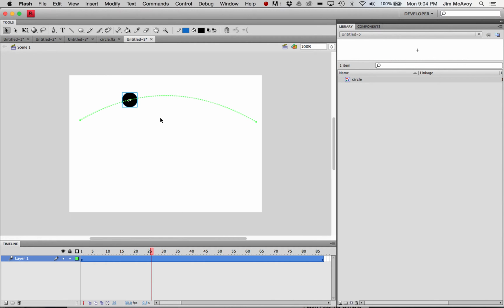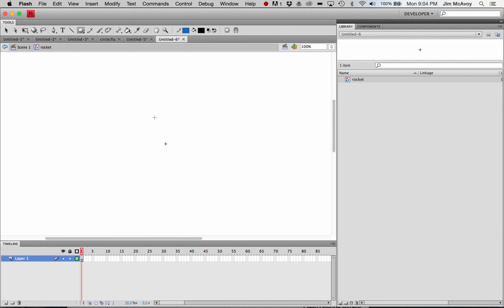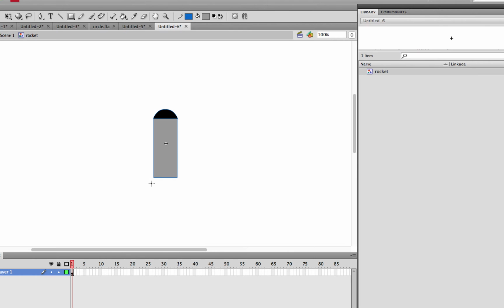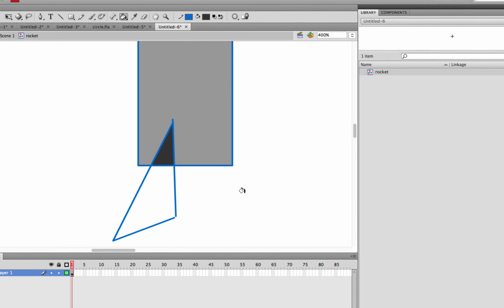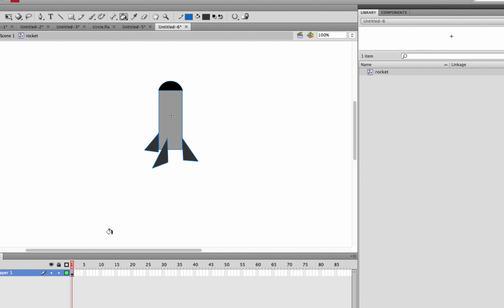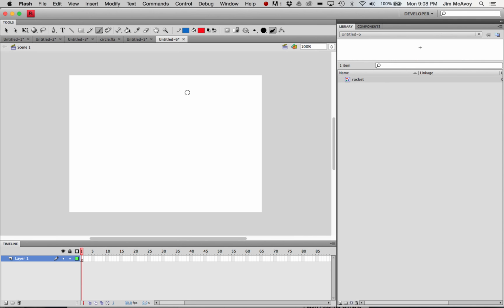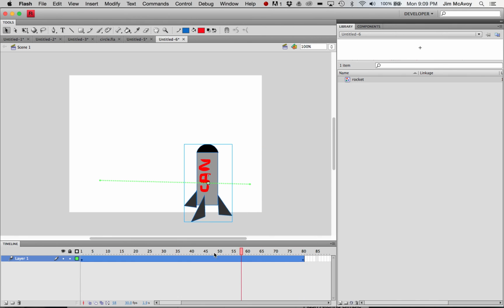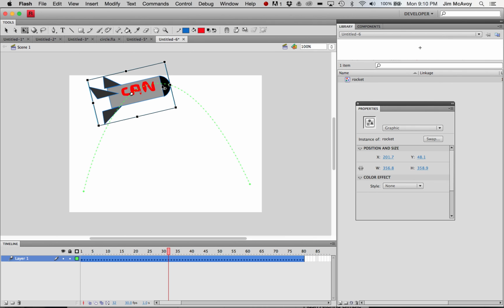Flash Tweeing a Rocket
Applying the simple tween to a more complex symbol.